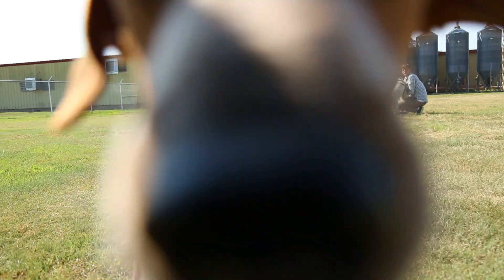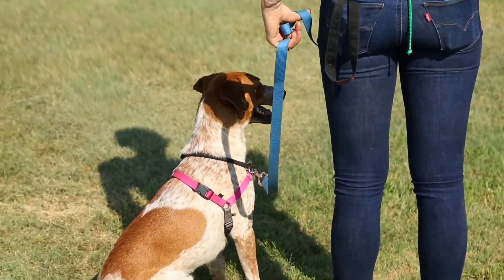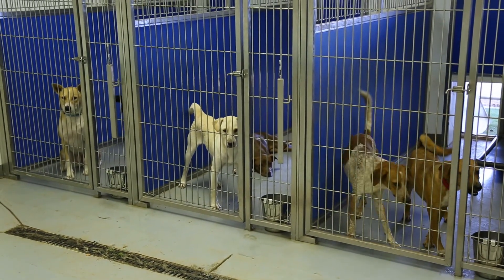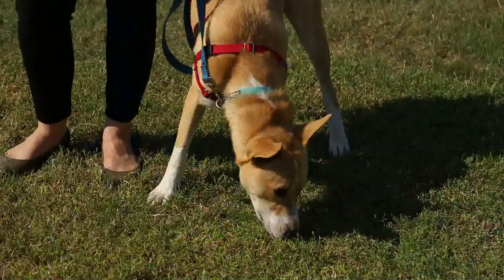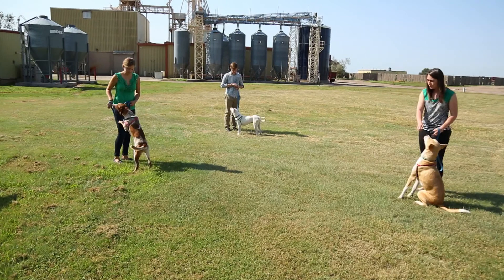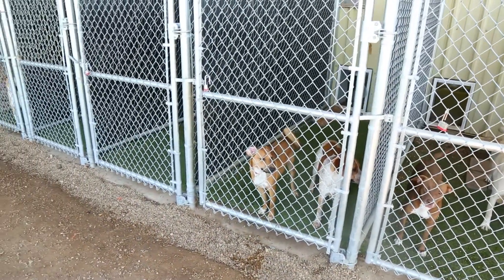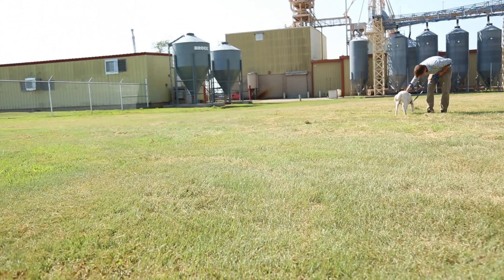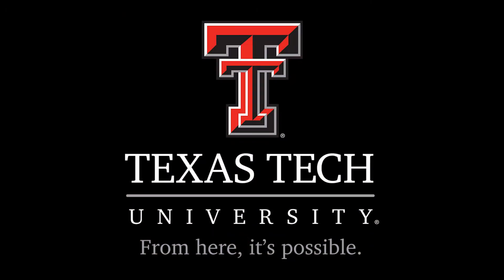Texas Tech University Research Facility Going To The Dogs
The Canine Olfaction Laboratory gives professors and students hands-on opportunities with experiments for pooches.